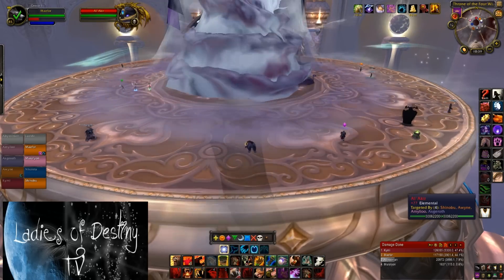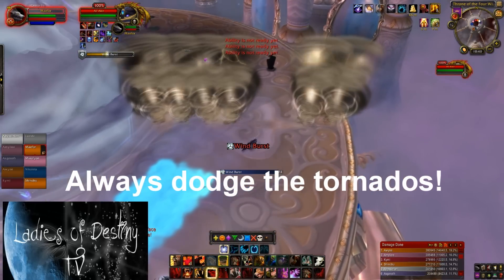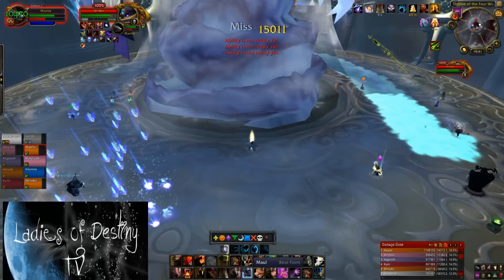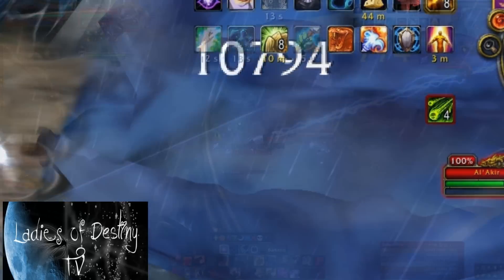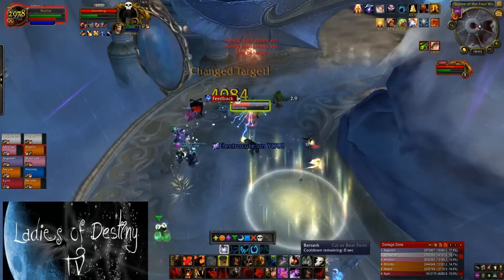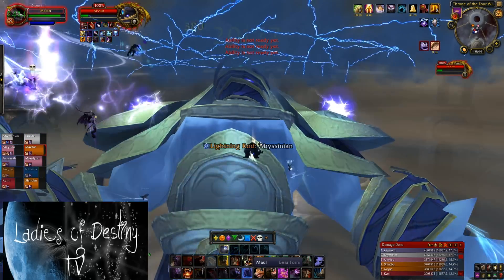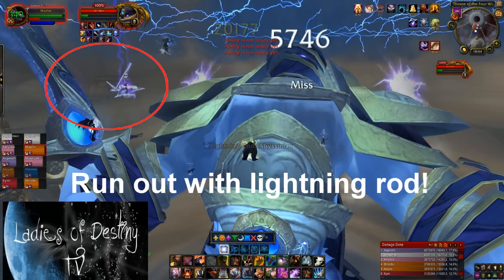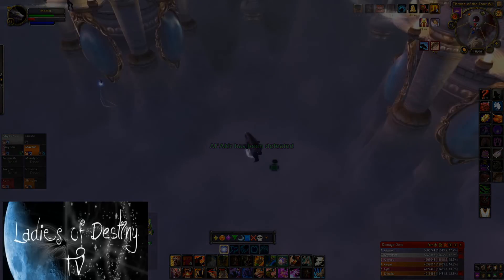LoD's Al'akir Guide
This video covers the basic guide on how to defeat the Al'akir encounter, on the Throne of the Four Winds raid instance.